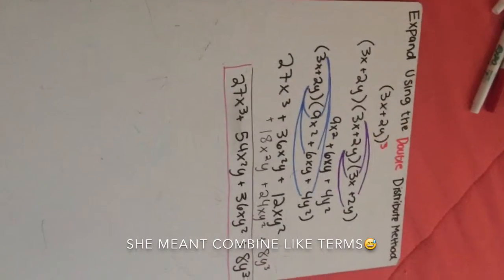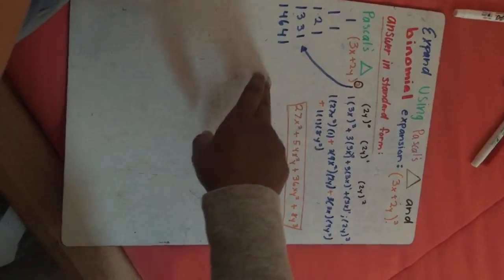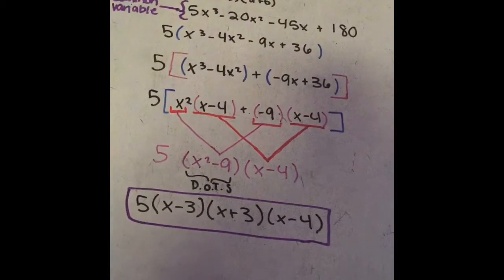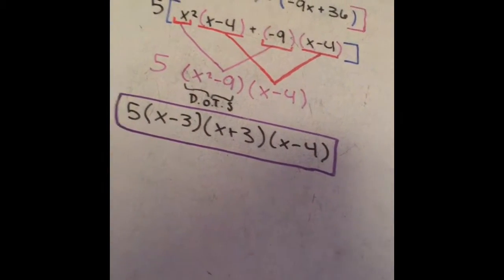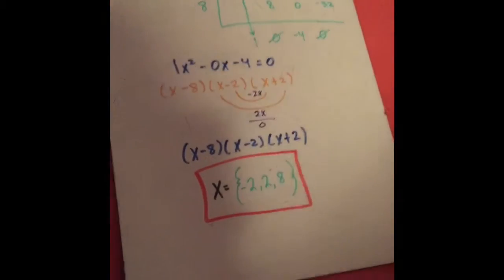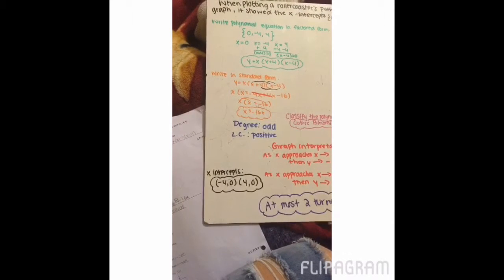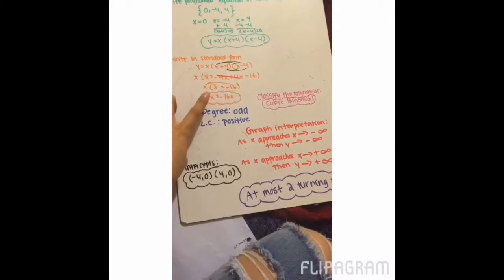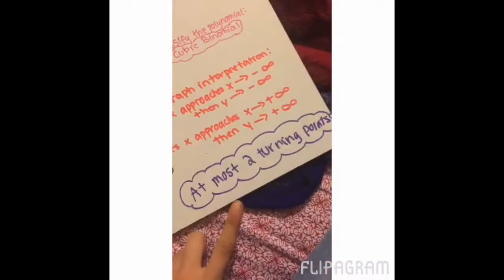Unit 4 Video Soohoo Andrea Rodriguez Nija Lawyoe